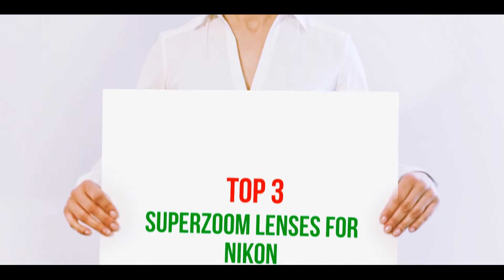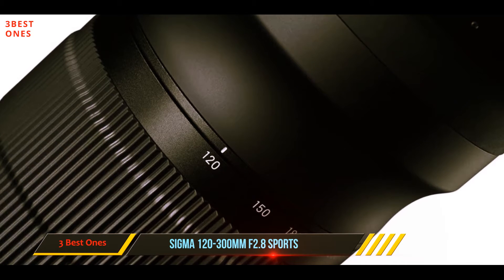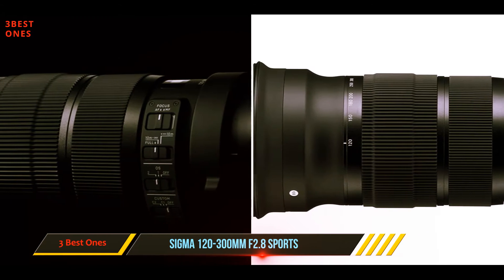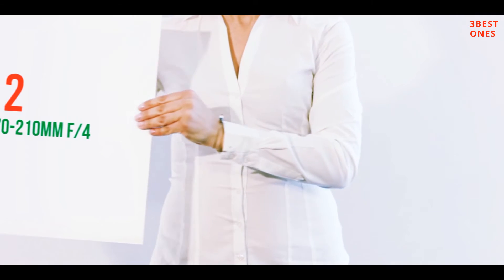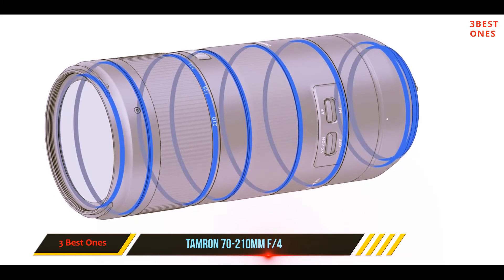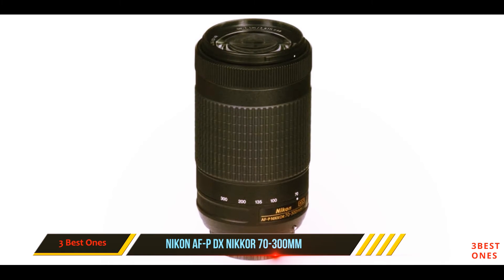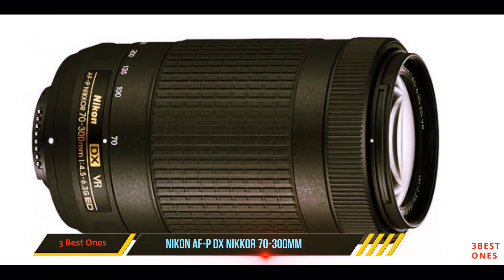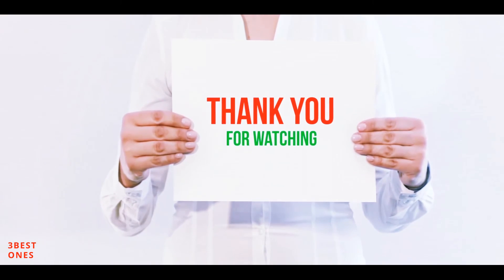Top 3 Best Superzoom Lenses For Nikon in 2023?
Here is the Updated Prices of the Best Superzoom Lenses For Nikon in 2023!

Things that we mentioned in this video:
1. Nikon AF P DX NIKKOR 70 300mm - B01KJ8UMKK
2. Tamron 70 210mm F/4 - B07B88J8L8
3. Sigma 120 300mm F8 Sports - B00AXZYVNE